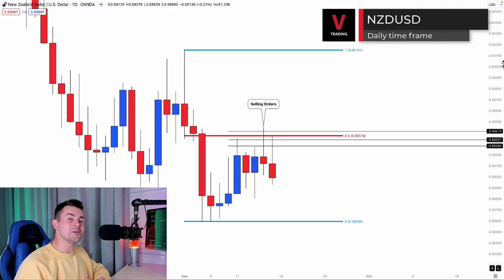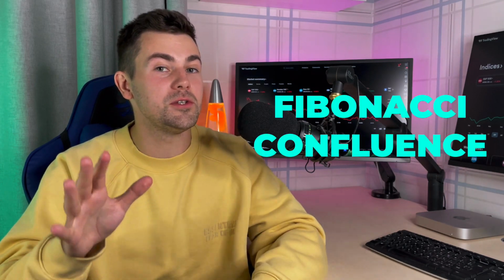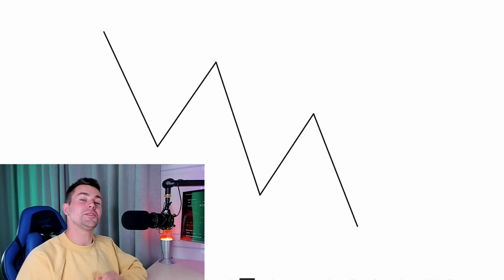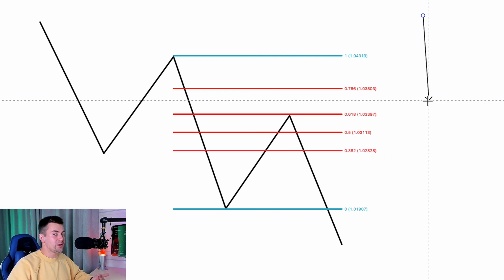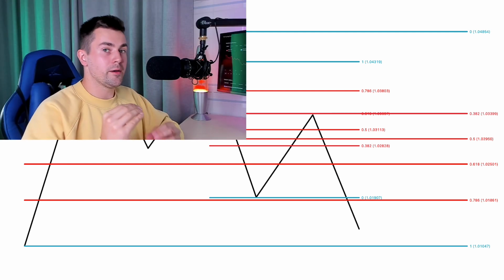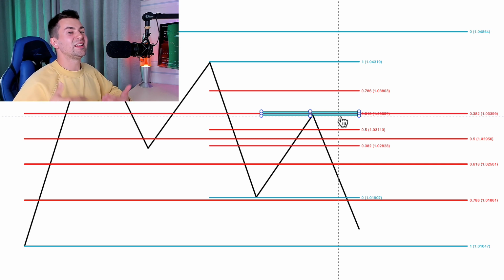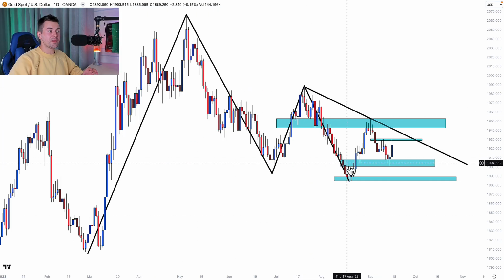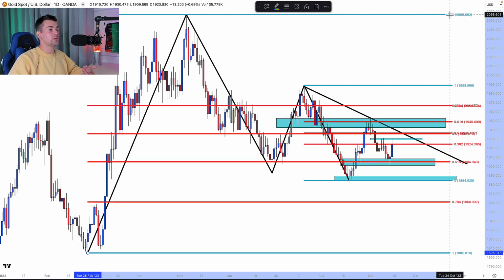How to Identify LIQUIDITY With FIBONACCI Levels. Secret SMART MONEY Strategy (SMC)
In the today's video, I will share with you my trading strategy for the identification of liquidity zones / clusters with fibonacci retracement tool. I will share important theory and real market examples on Gold and Forex pairs.